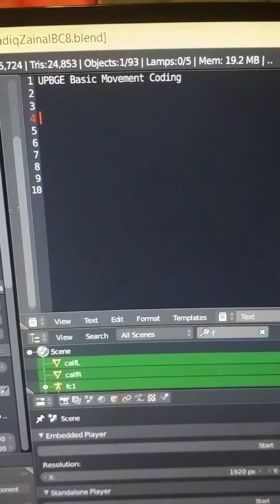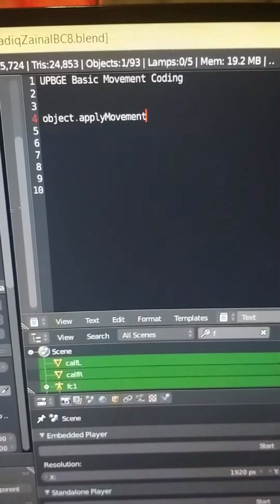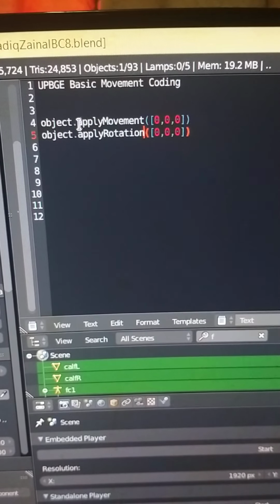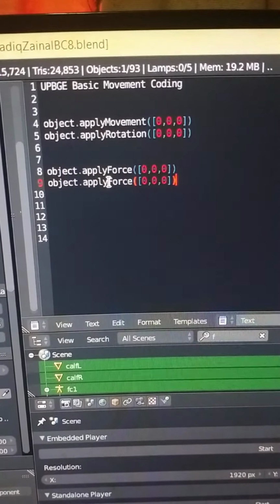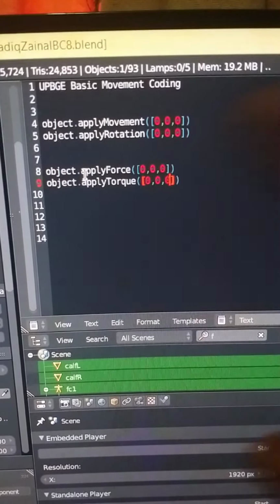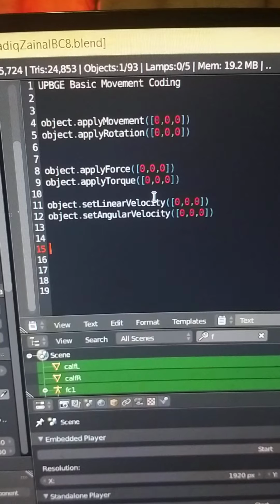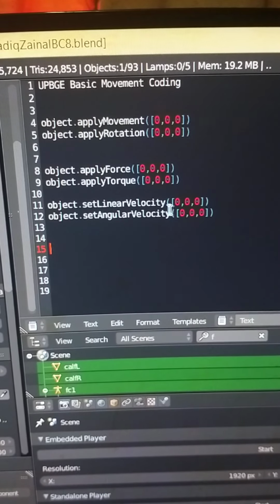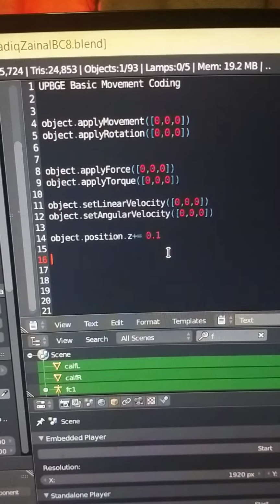UPBGE Basic Movements Using Python Need to know basis